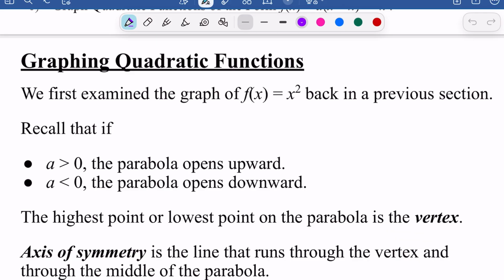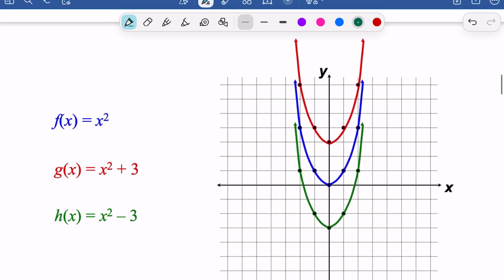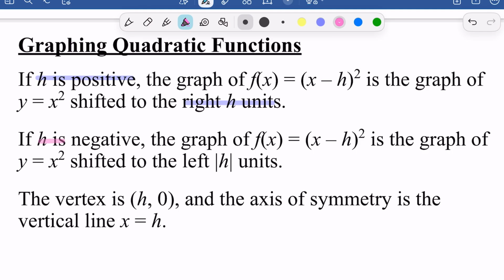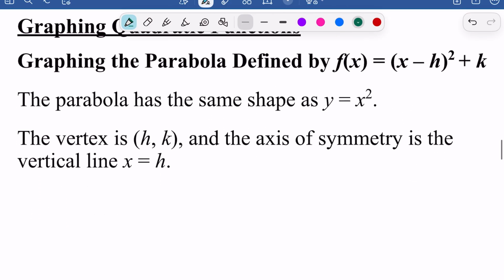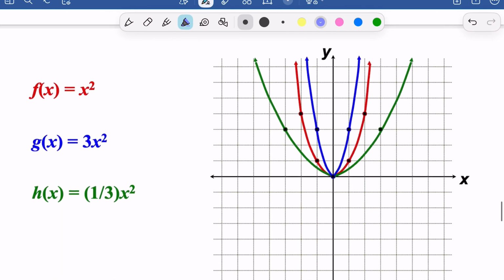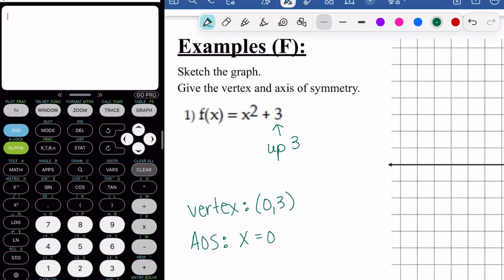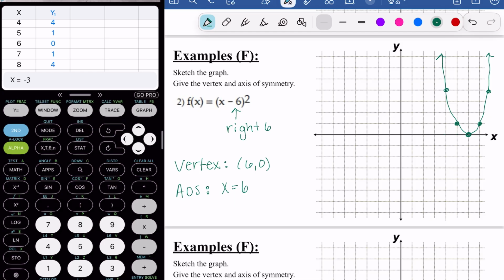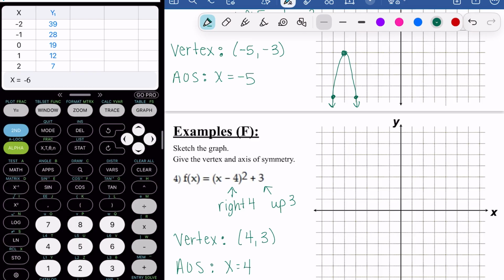MAT035 MOD4 F - Quadratic Functions & Their Graphs